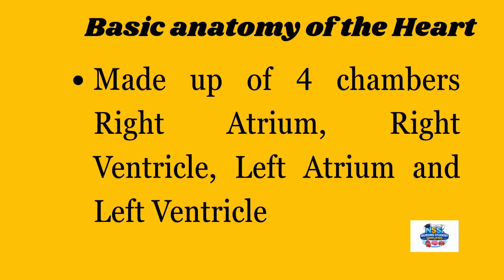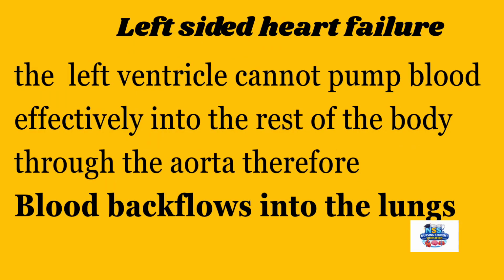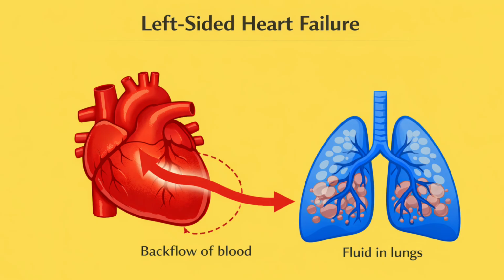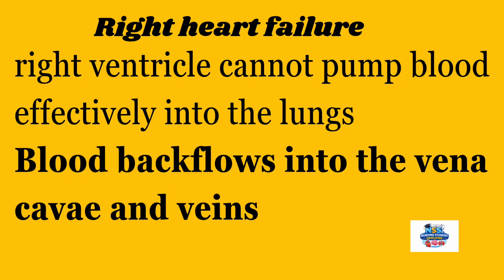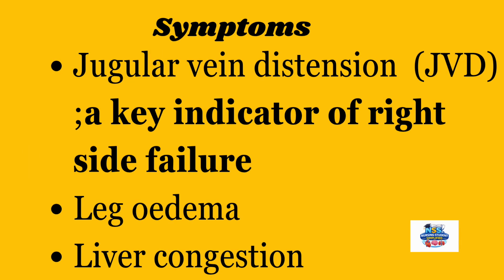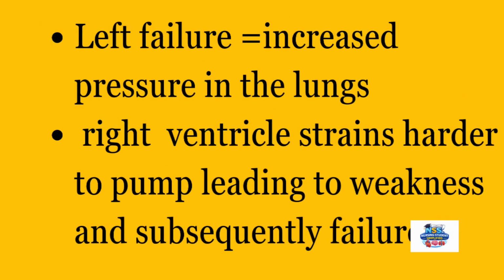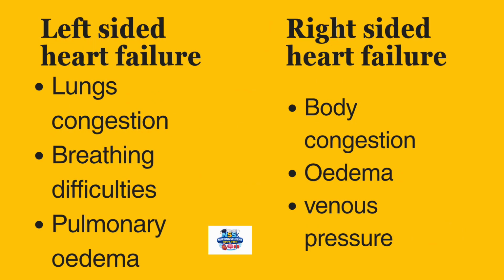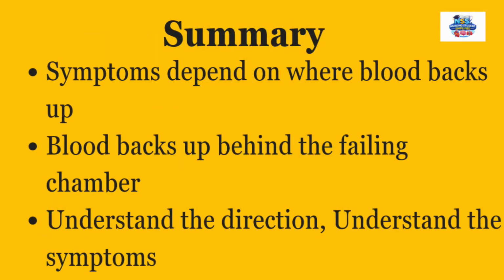Left-Sided vs Right-Sided Heart Failure | Pathophysiology Made Simple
Many students struggle to understand the difference between left-sided and right-sided heart failure.

In this video, we break down the pathophysiology step-by-step so you can clearly understand:

• Why left-sided heart failure causes pulmonary congestion
• Why right-sided heart failure causes systemic edema
• How left heart failure can eventually lead to right heart failure

Using simple diagrams and clear explanations, this video will help nursing and medical students finally understand one of the most tested cardiovascular concepts.

Perfect for:
• Nursing students
• NCLEX preparation
• Anatomy & physiology review
• Pathophysiology courses